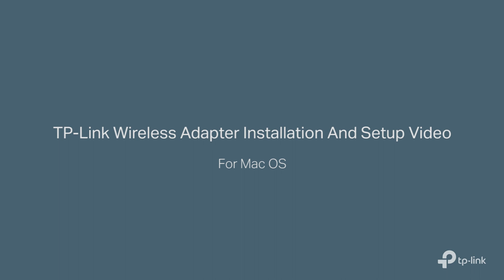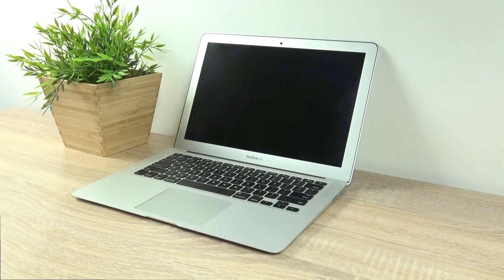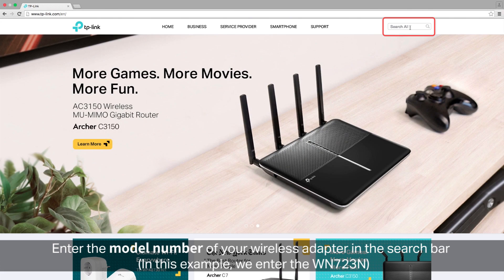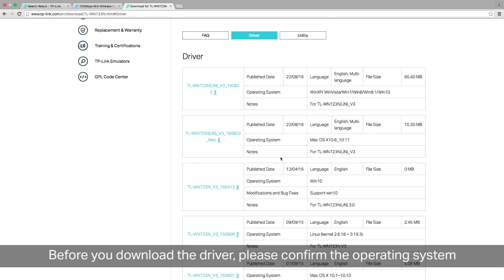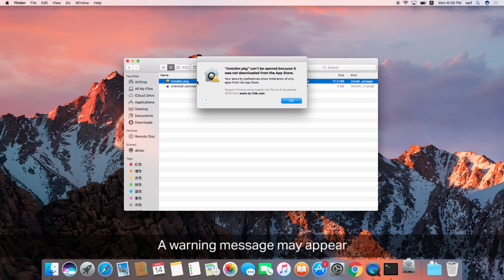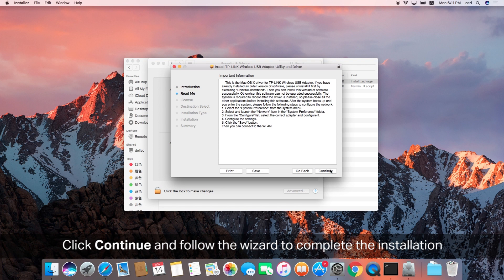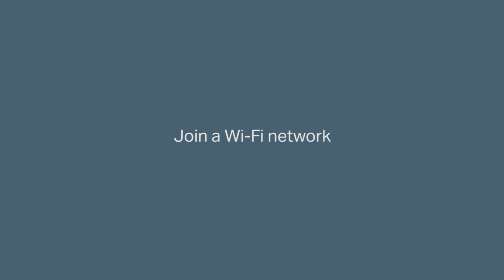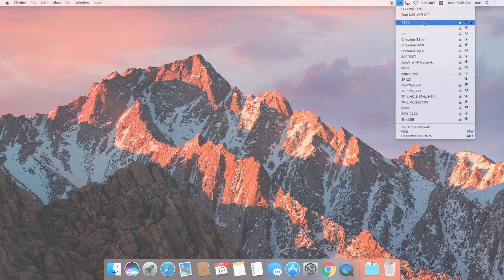How to Install and Set Up a Wireless Adapter (Mac)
Wireless adapters free computers from needing Ethernet cables, delivering advanced Wi-Fi capabilities and upgrading your Wi-Fi-enabled computers to the fastest, latest wireless technology.

This video will walk you step-by-step through the installation of your new wireless adapter on your Windows computer. To make setup easier, you will need the following:
• A Philips screwdriver
• Instructions or knowledge of how to properly open your computer's case
• The SSID and password (if applicable) of the Wi-Fi network you would like to join

THIS VIDEO APPLIES TO THESE MODELS:
• USB Adapters
• Wireless PCI Adapters
• Wireless PCI Express (PCIe) Adapters

To download the latest driver software for your wireless adapter, please visit tp-link.us and find the page for your model.